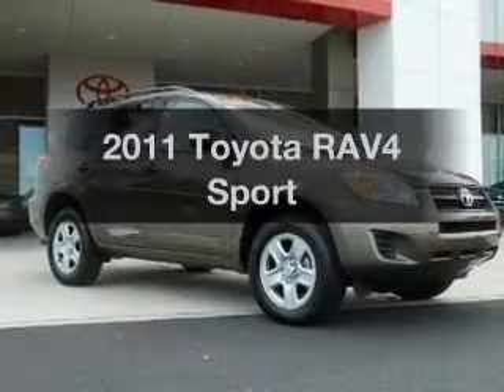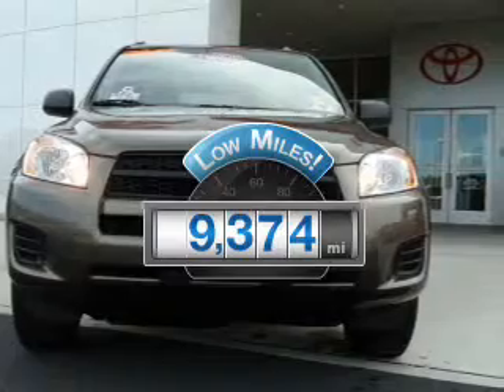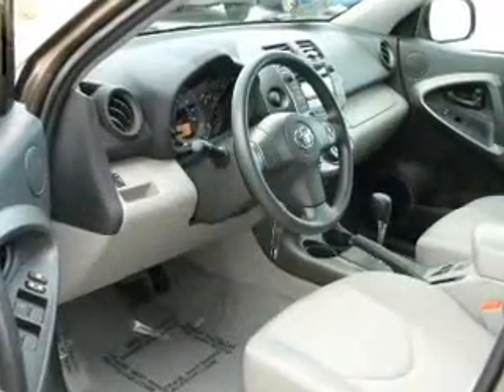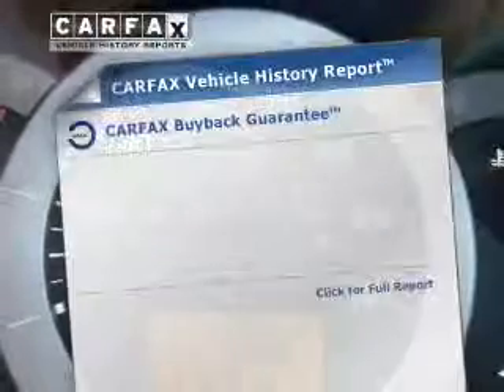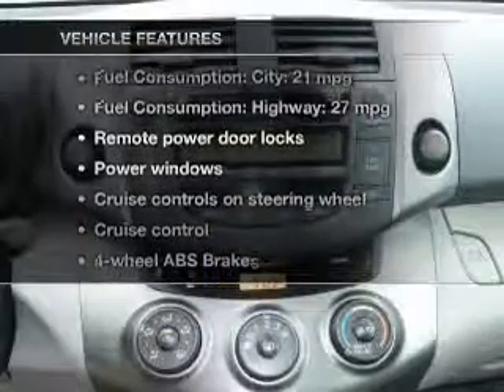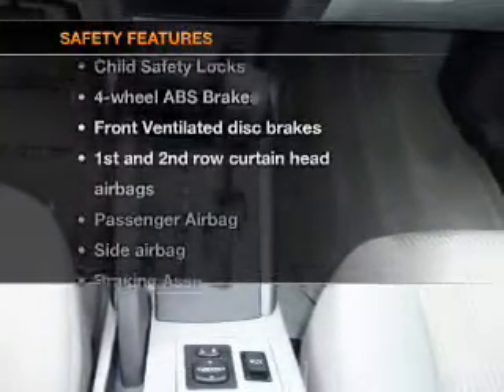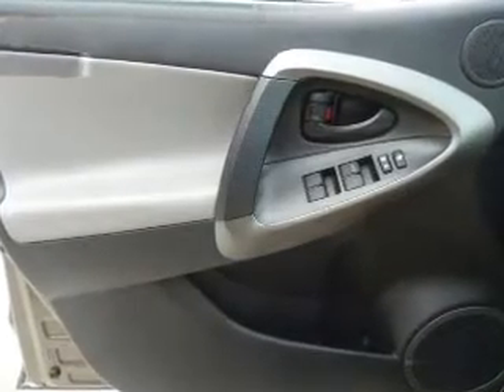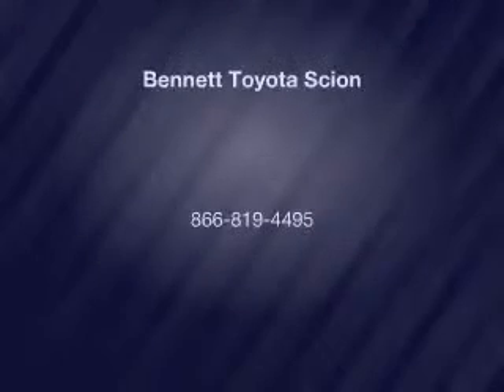2011 Toyota RAV4 - Allentown PA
Year: 2011
Make: Toyota
Model: RAV4
Trim: Sport
Engine: 2.5 liter inline 4 cylinder 16 valve
Transmission: 4-Speed Automatic
Color: Pyrite Mica
Mileage: 9374
Address:
1951 Lehigh Street